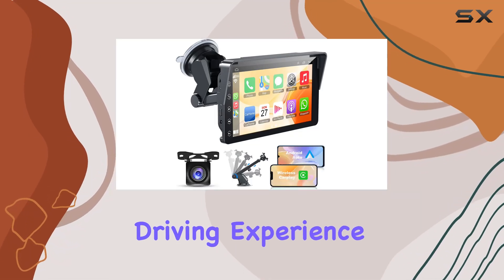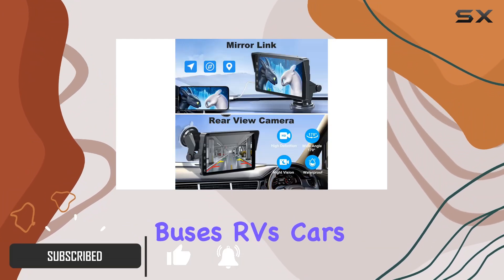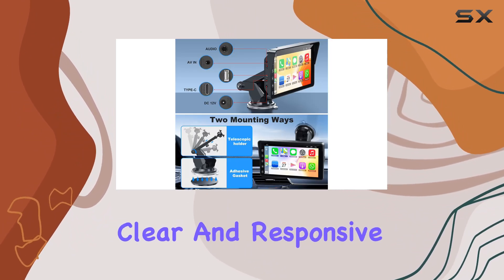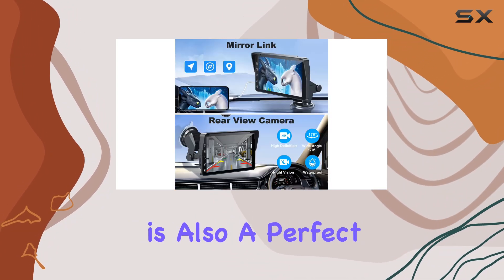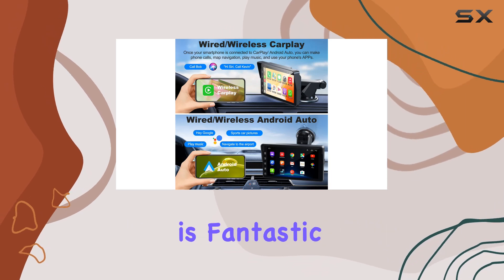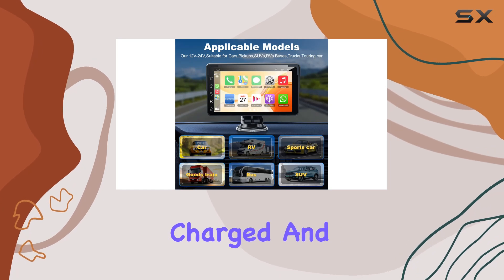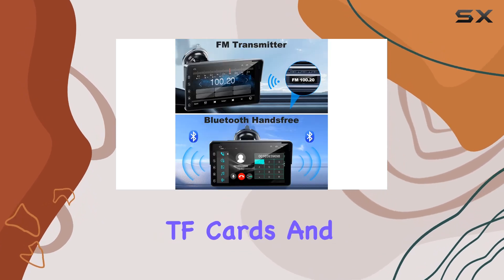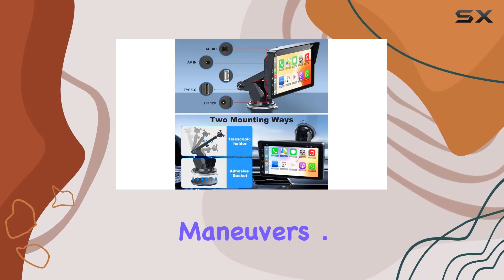Portable Apple Carplay Screen by WOWiViD: Best Upgrade for Any Vehicle?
0:00 Intro
0:06 Review

Things that we mentioned in this video:
Portable Apple Carplay Screen : B0CJ2XJZM2